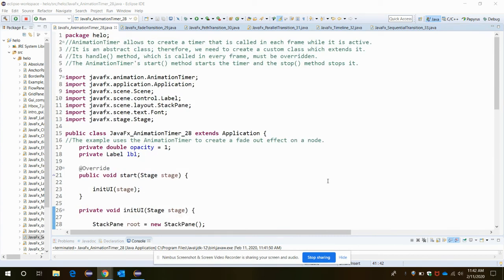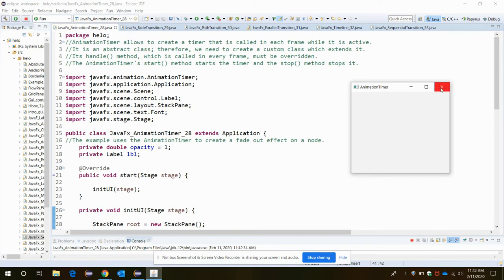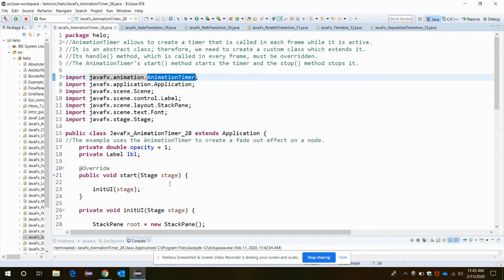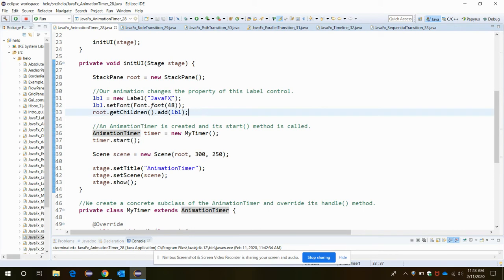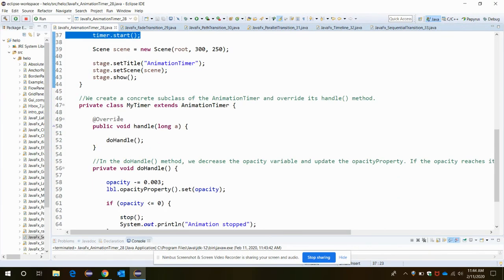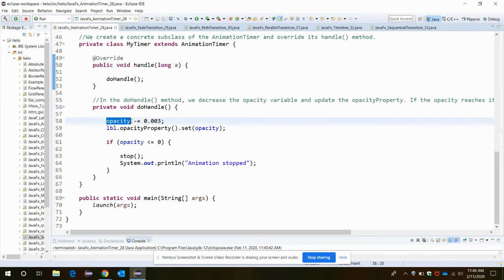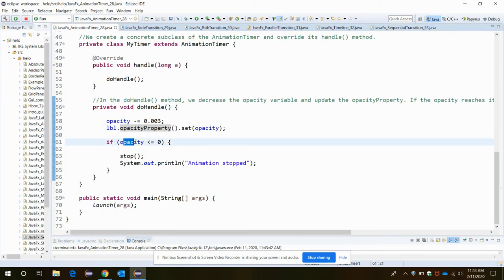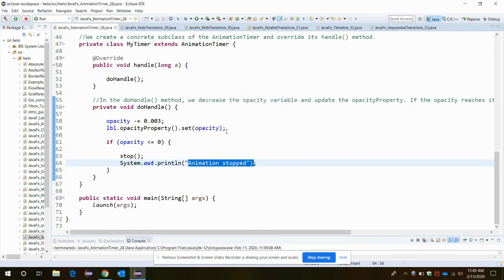JavaFx Animation Timer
AnimationTimer allows to create a timer that is called in each frame while it is active. It is an abstract class; therefore, we need to create a custom class which extends it. Its handle() method, which is called in every frame, must be overridden. The AnimationTimer's start() method starts the timer and the stop() method stops it.